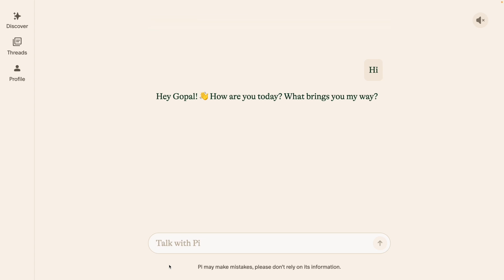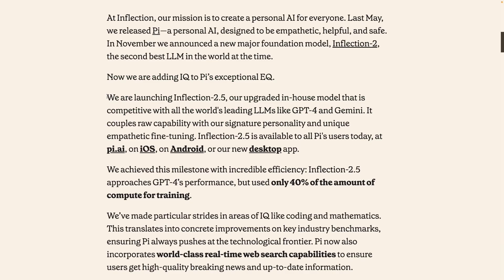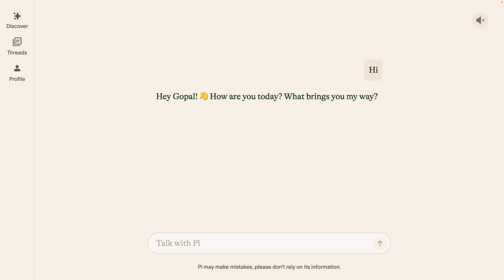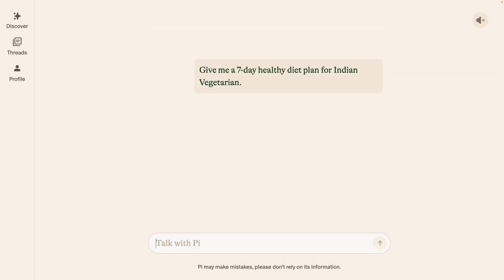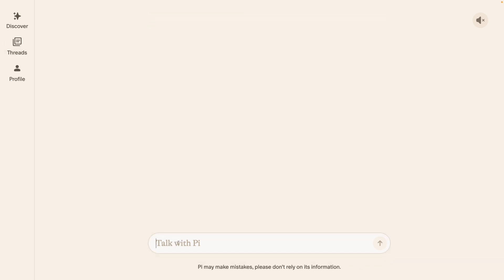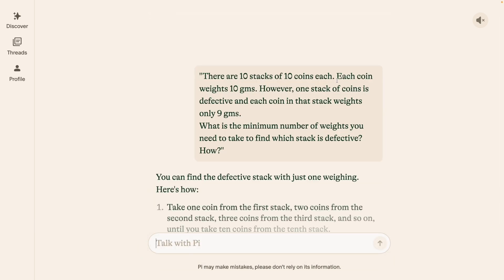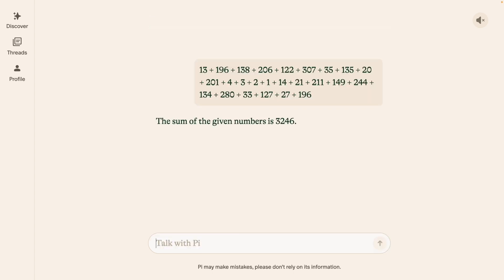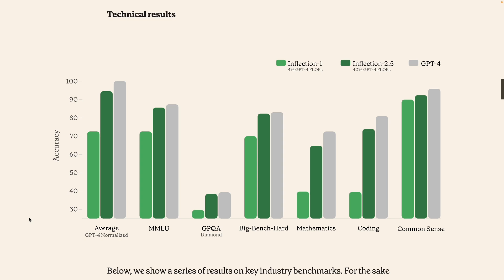Inflection AI gains GPT-4 level Intelligence: Model Hands-on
Inflection AI released a new Large Language Model called Inflection-2.5. This new model achieved GPT-4 level of performance by using only 40% of the compute for training. In this video, we are also going to perform hands-on with this new model - to check how good it really is. The model which is released as part of this update - Inflection-2.5 - is competitive with all the world's leading LLMs like GPT-4 and Gemini. Inflection-2.5 has fairly gotten close to the levels of GPT-4, across all major evaluation benchmarks.

Generative AI Pinnacle Program 🔥
Build a Career in Gen AI - without leaving your job:
✅ 1:1 mentorship
✅ 75+ sessions

TAGS 🔥
inflection ai
inflection 2.5
pi ai
personal ai
inflection 2.5 vs gpt 4
chatgpt
gpt 4 level models